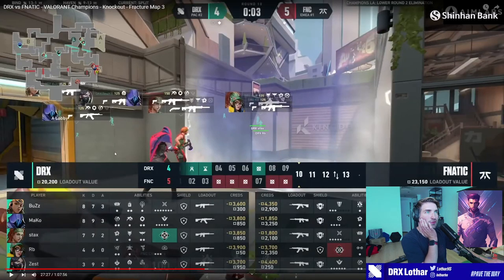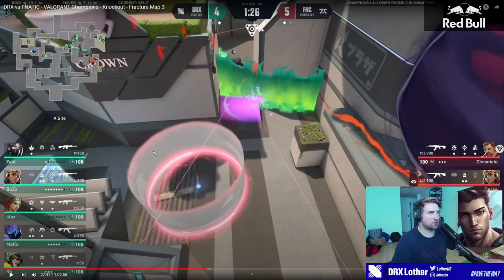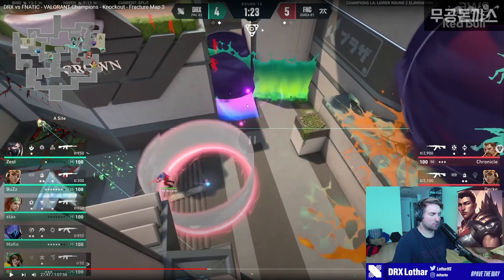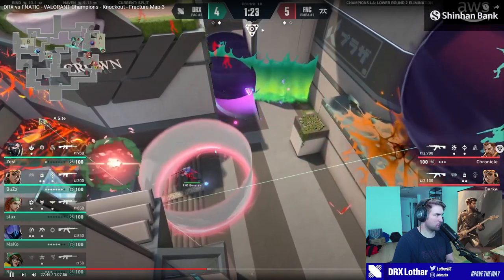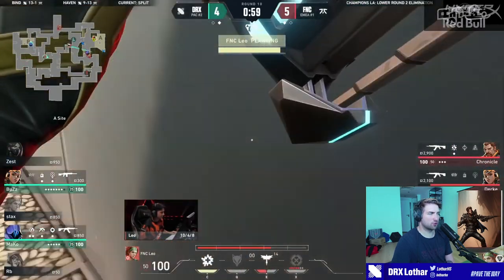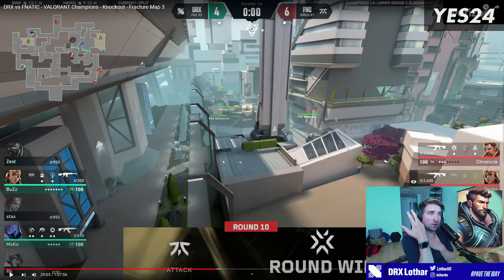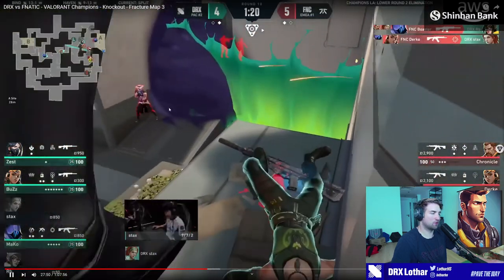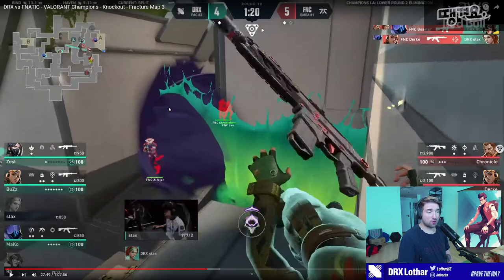How Boaster uses Omen as Jett, round analysis DRX vs FNATIC at Champions // Lothar's Lab #81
Round analysis from Champions Tournament between DRX and Fnatic - sent to me by one of the viewers